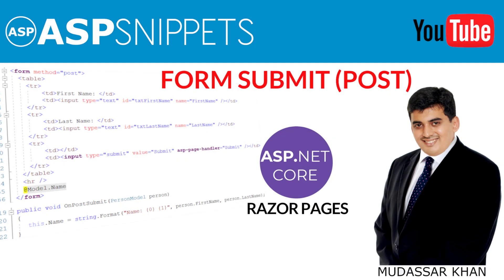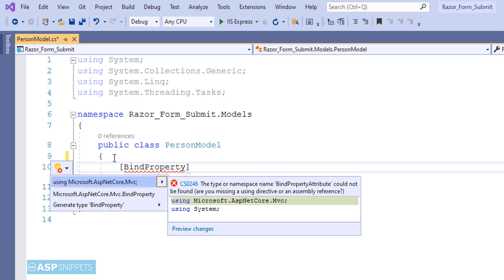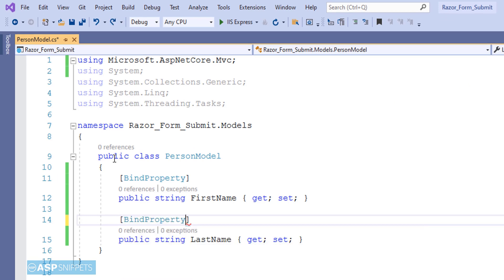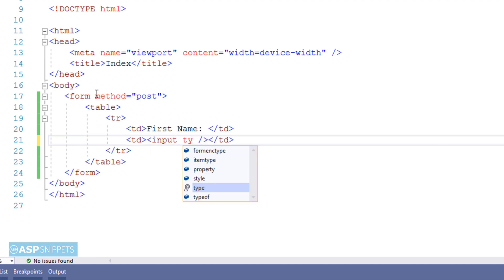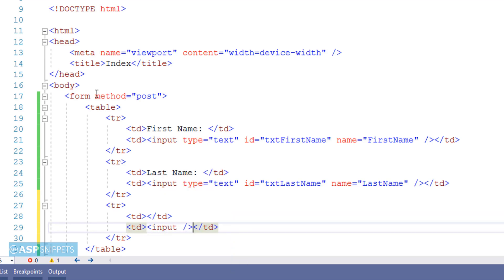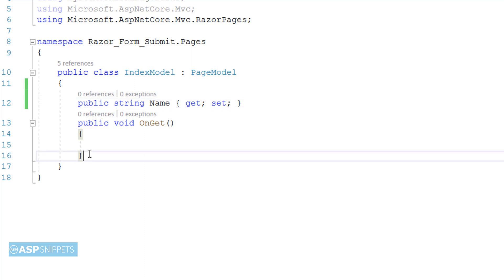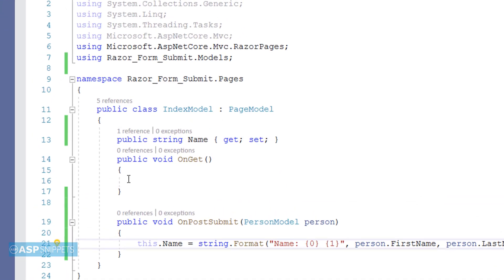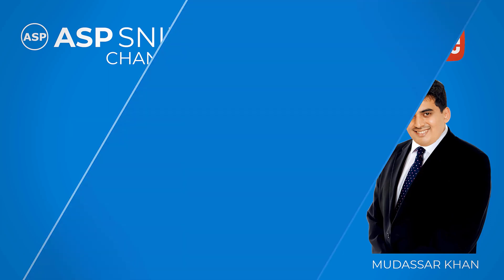How to Submit (Post) Form in ASP.Net Core Razor Pages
Here Mudassar Khan has explained how to submit (post) a Form and send data from Razor Page to POST Handler method in ASP.Net Core.

This video will explain how to create Form Fields and then send data from Razor Page to POST Handler method using Model class in ASP.Net Core.

Chapters:
00:00 Introduction
00:19 Adding Model Class
02:27 Creating Form
04:53 Accepting submitted Form values in Post Handler method
05:57 Displaying submitted Form data
06:19 Demo

Similar Articles:
Using the OnPost handler method in ASP.Net Core Razor Pages
Bind Model Properties in ASP.Net Core Razor Pages
Using the asp-page-handler attribute in ASP.Net Core Razor Pages